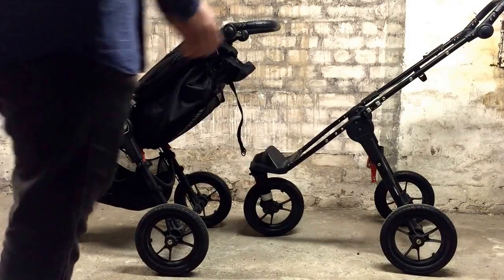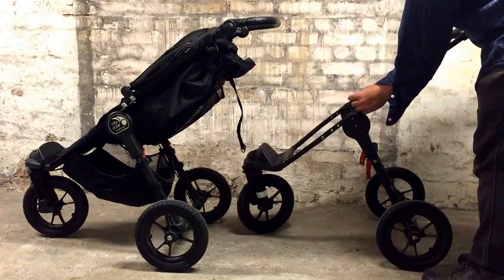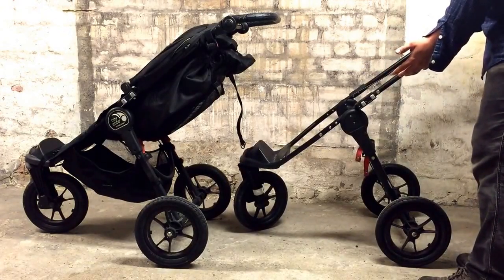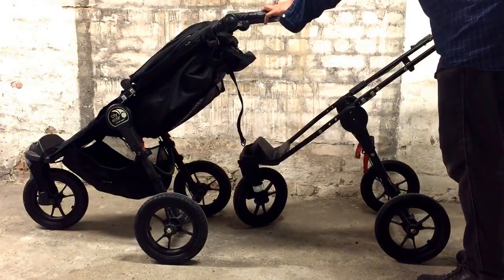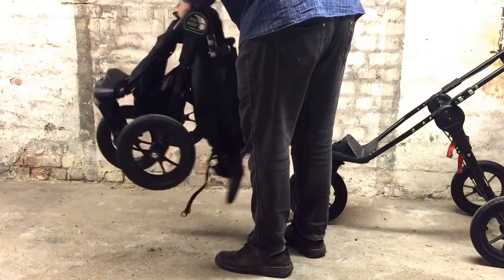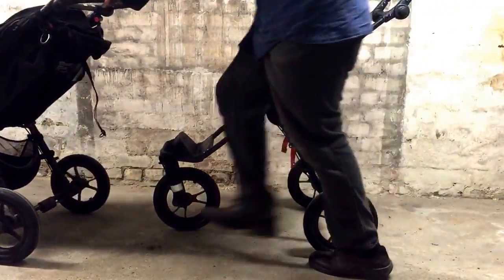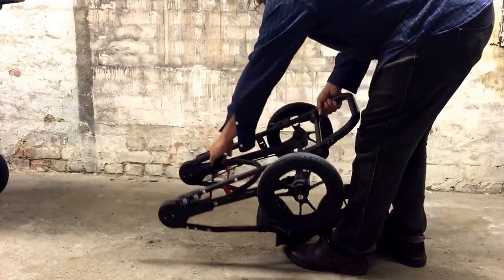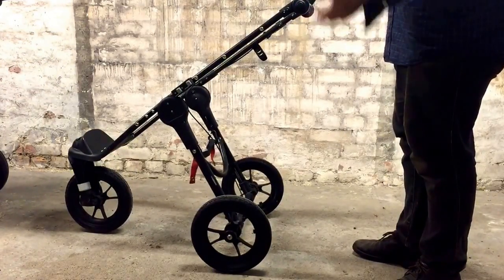Home Solution for Fixing the Easy Fold Mechanism on a BabyJogger. Fast and Easy!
In this video, we explain how to easily repair a Babyjogger stroller, when the gear teeth on the easy fold mechanisms have been damaged. We show that by removing one small part, the stroller will again be functional.